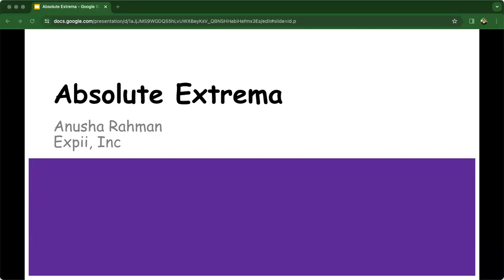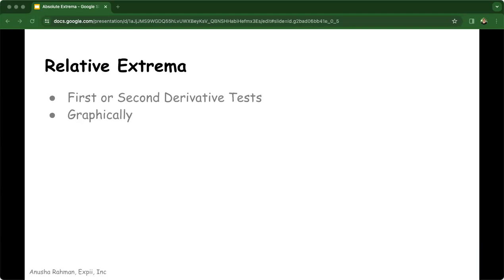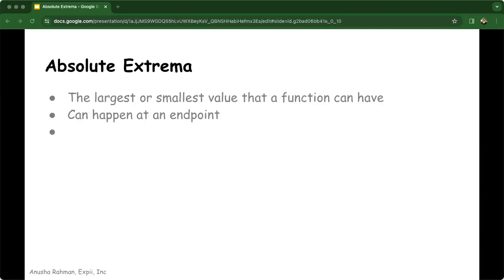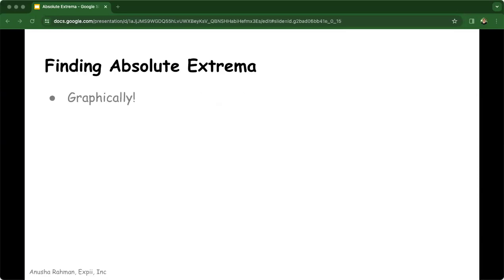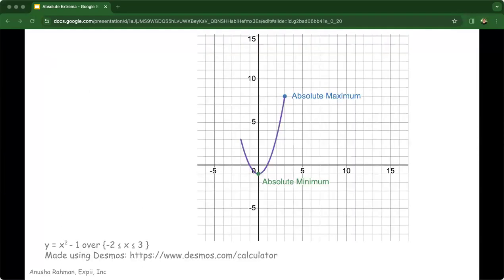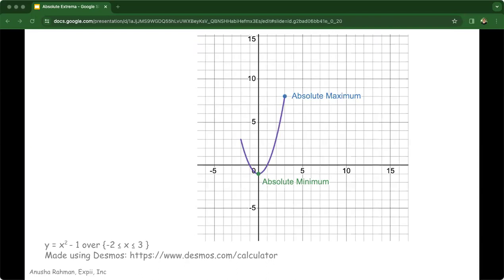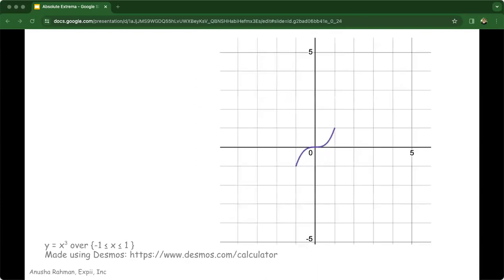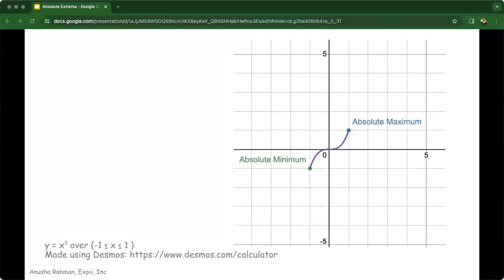Absolute Extrema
In this video, I talk about Absolute Extrema.